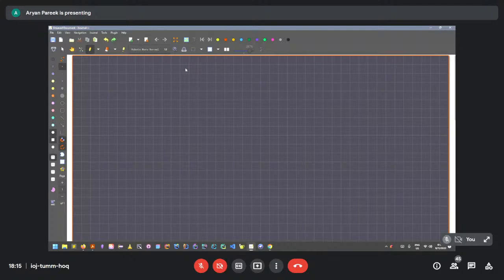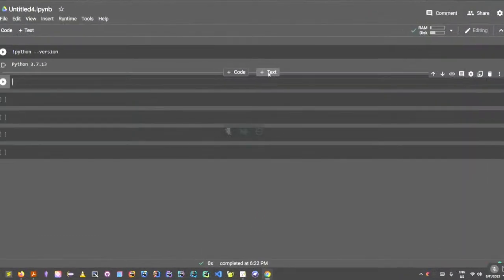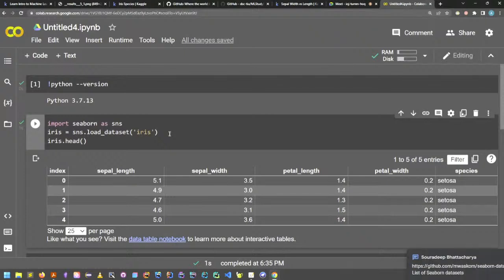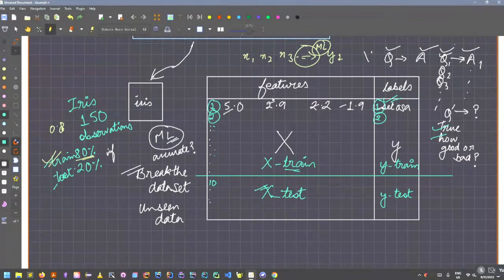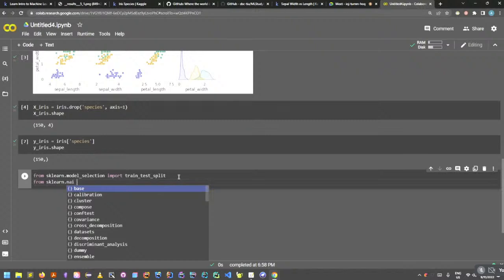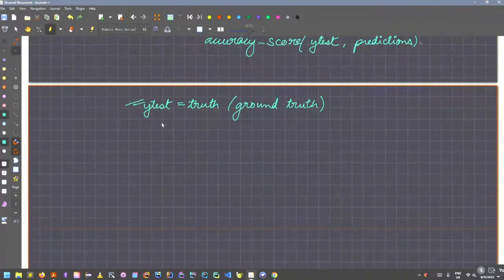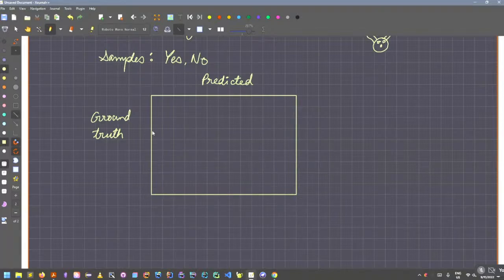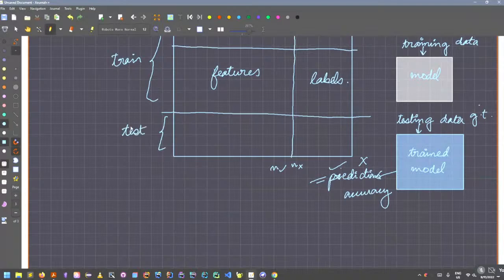ML Study Jams Day 03 | GDSC TIU Machine Learning Study Jams